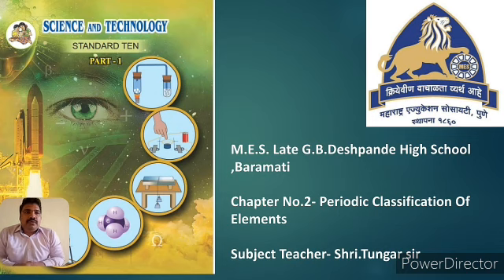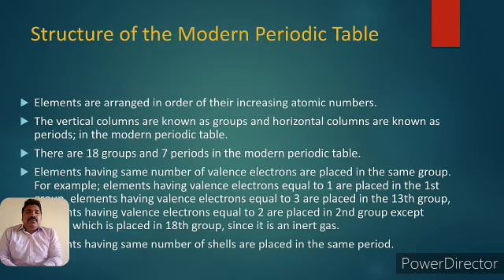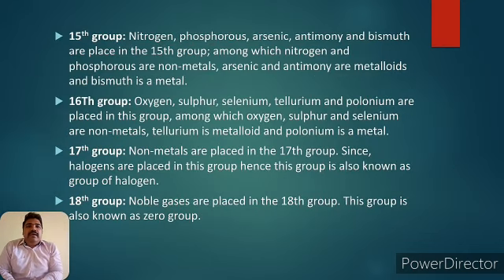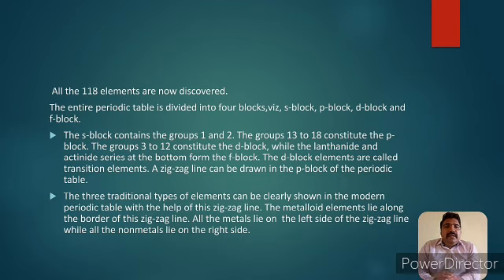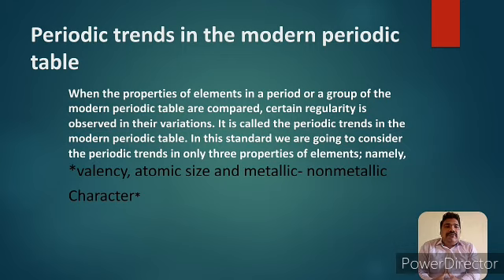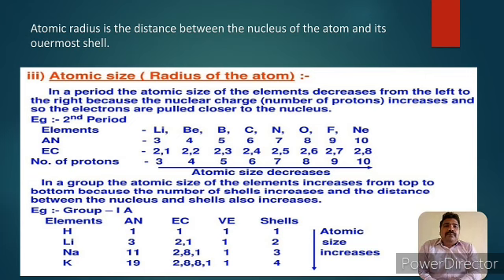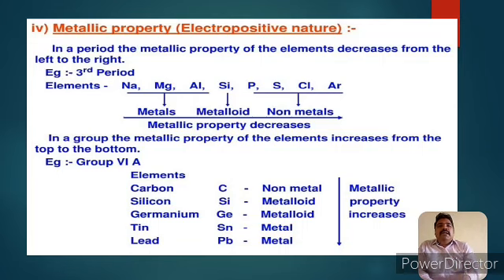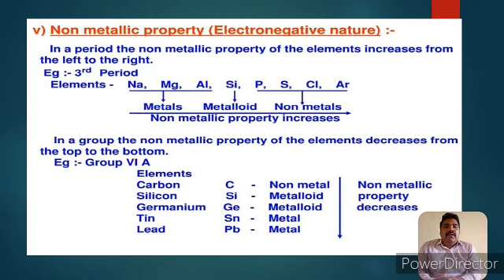Periodic table of elements part 2